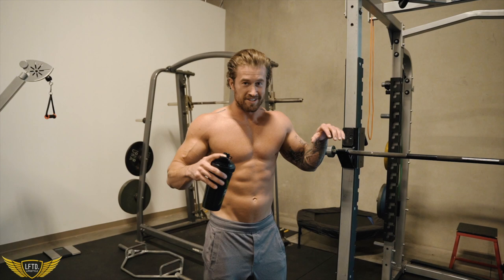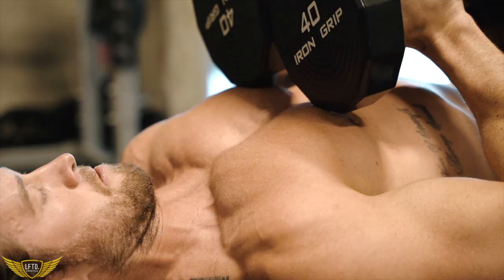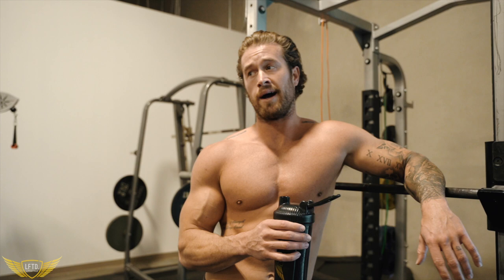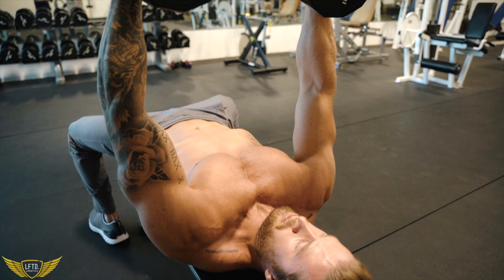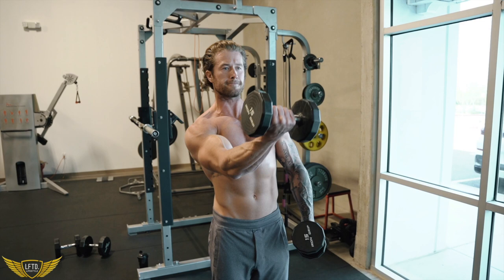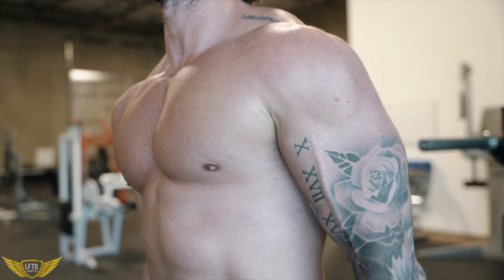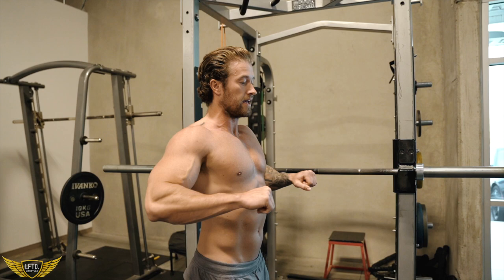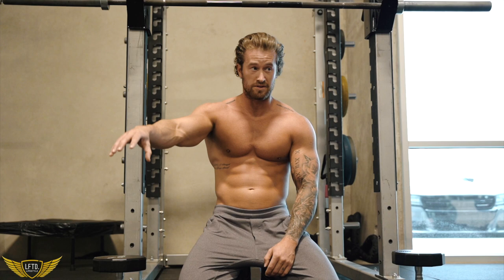My Top 3 Chest Workouts Using Dumbbells + Bodyweight Push-Ups Finisher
Jump right into the middle of my chest workout with me and follow along as I demonstrate and explain 3 of my favorite chest exercises with dumbbells.  We want to finish the workout strong and feel like we gave our all so don't miss out on the push-ups finisher at the end.